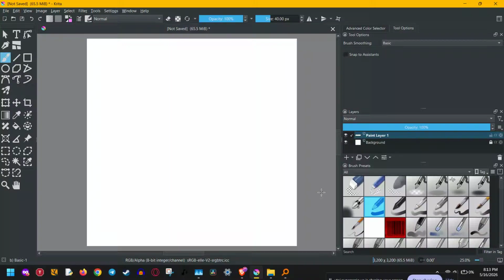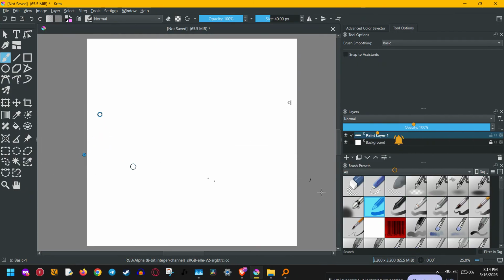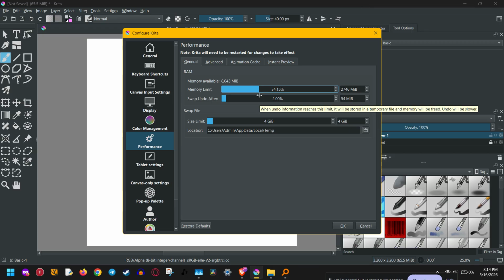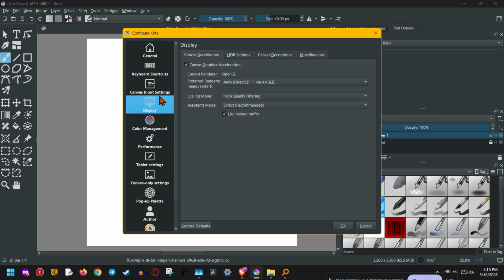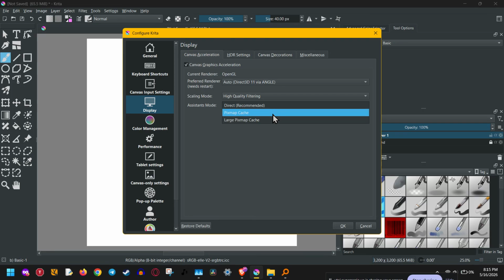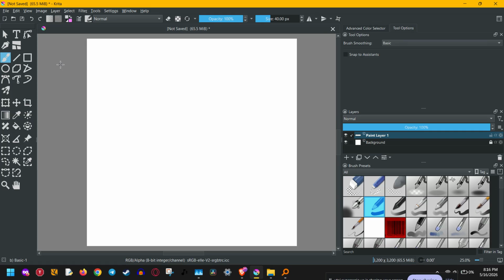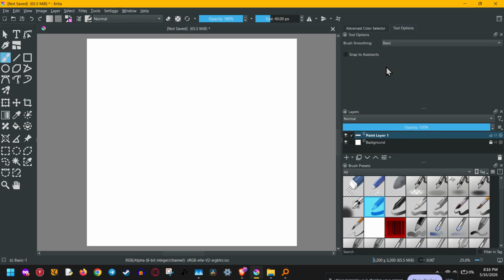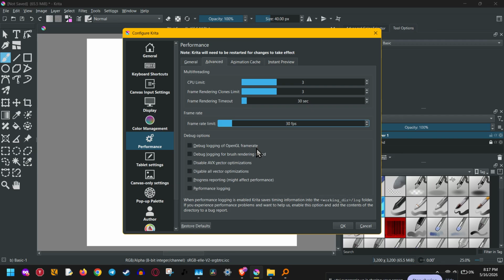How To Make Krita Run Faster (Easy Guide)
Learn how to make Krita run faster with simple performance settings, better graphics acceleration, brush smoothing tweaks, and canvas optimization.
This easy guide will help reduce lag, improve responsiveness, and speed up your digital painting workflow.

🕚Timestamps:
0:00 Intro
0:18 Boost Performance Settings
0:54 Change Graphics Renderer
1:25 Enable Instant Preview
1:49 Lower Brush Smoothing
2:16 Reduce Canvas Frame Rate
2:43 Outro

✍️What You'll Learn In This Video:
• How To Boost Krita Performance Settings For Faster Drawing
• How To Change Krita Graphics Renderer To Improve Speed
• How To Enable Instant Preview Mode In Krita
• How To Lower Brush Smoothing For Better Responsiveness
• How To Reduce Canvas Frame Rate In Krita

💡Pro Tips:
• Restart Krita after changing the renderer so the new setting applies correctly.
• Use a realistic memory limit so Krita has room to work without slowing your system.
• If you still feel lag, test one performance change at a time to find the best setup.
• Higher brush smoothing looks cleaner, but lower smoothing is usually faster for sketching and painting.
• Large canvases benefit the most from Instant Preview mode.